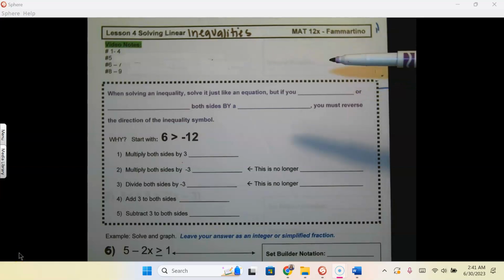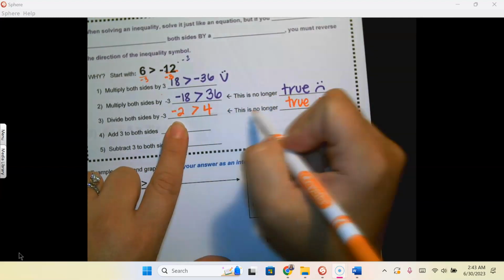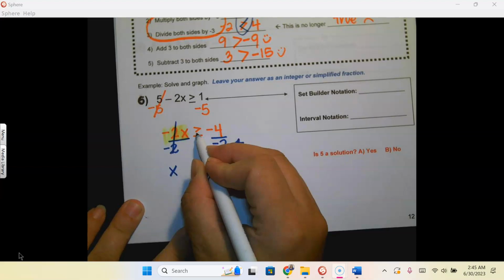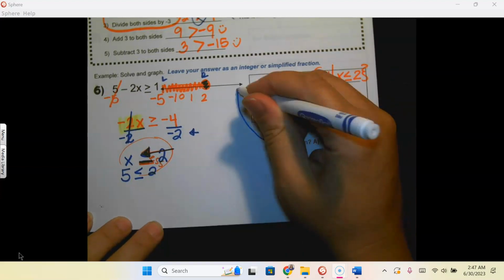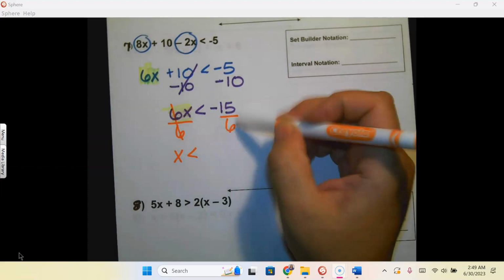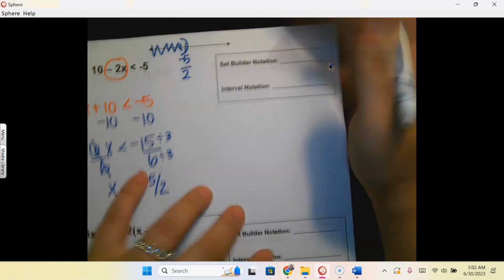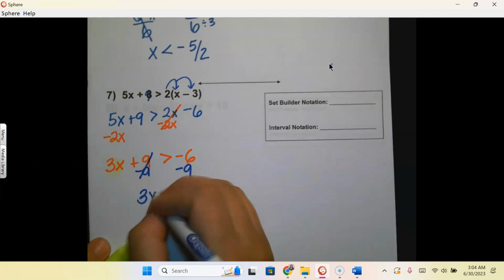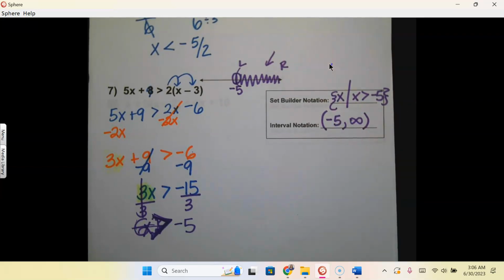Lesson 4 #1-8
Video 1 of 2 Solving Linear Inequalities